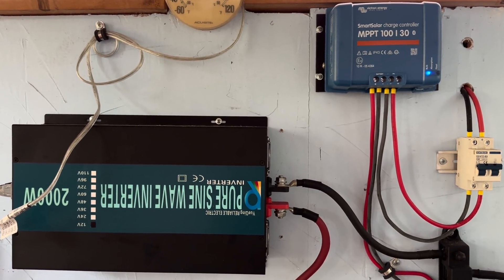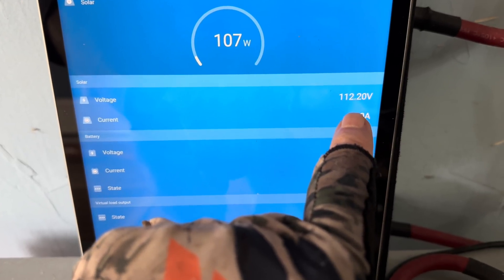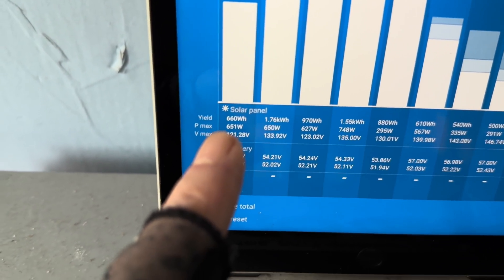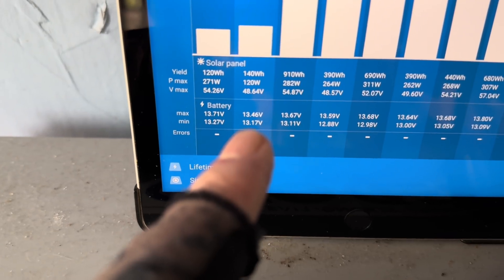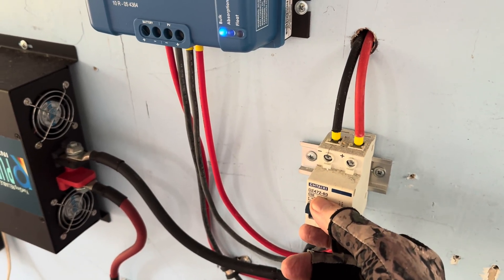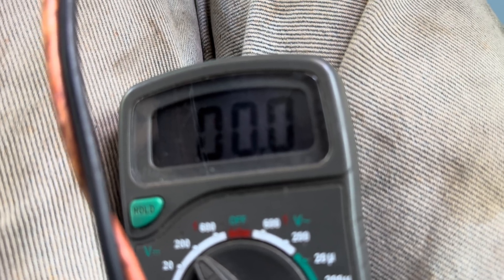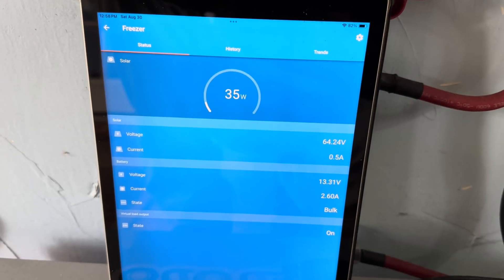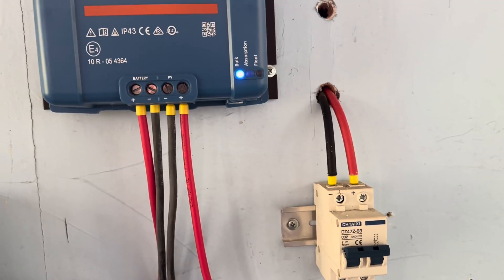Solar Panel Voltage Problem Solved?⚡️✅ Step by Step With YOUR Help🤙From 500W to 400W Junk Panels?